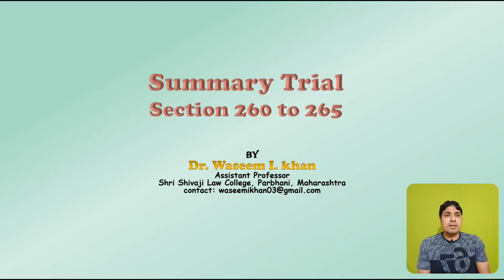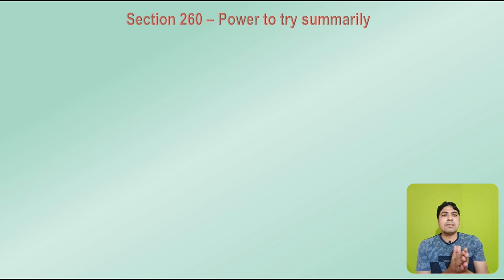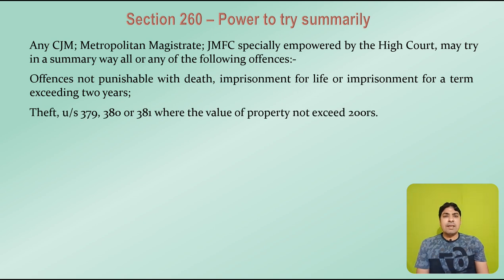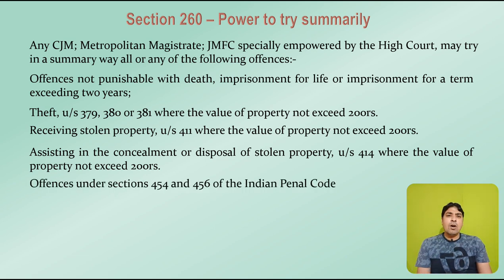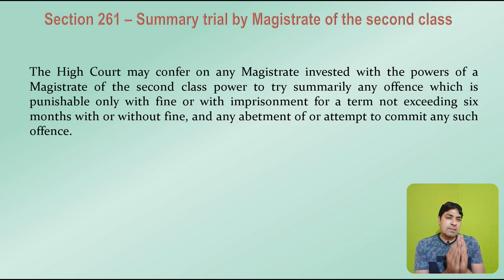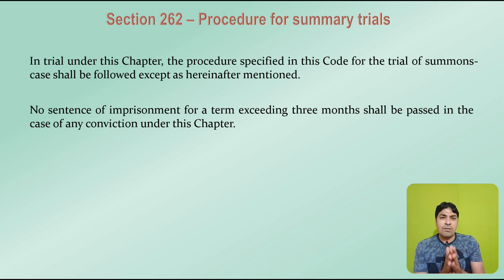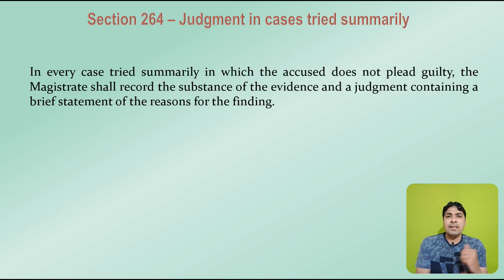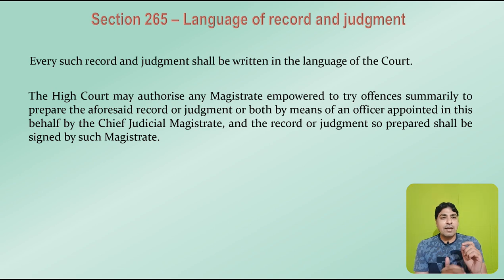Summary Trial | Section 260 to 265 of CrPC | Lectures on Criminal Procedure Code, 1973.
About Us.

This video will be very helpful to understand the  concept relating to the Summary Trial  under  Criminal Procedure Code, 1973 has been discussed. This is very important topic of Criminal procedure code.